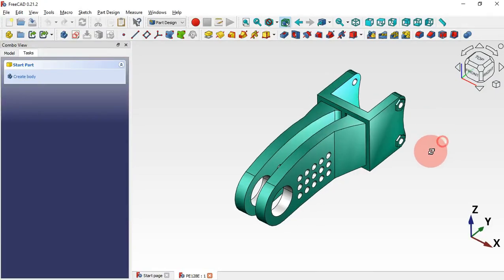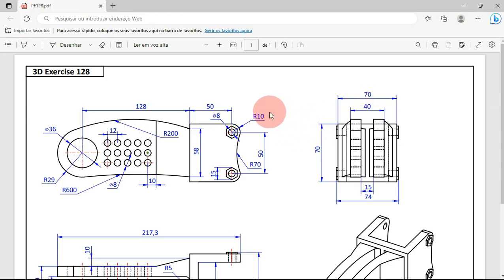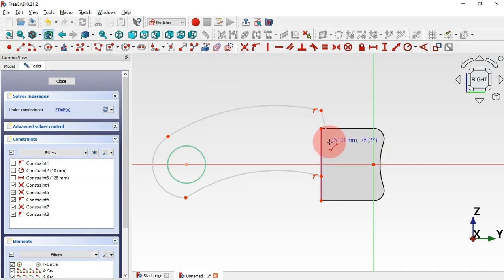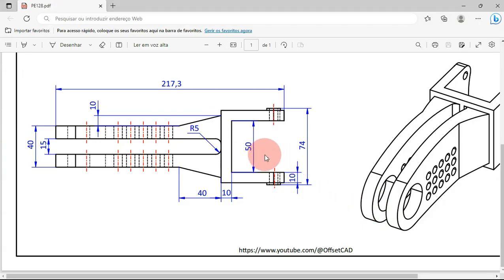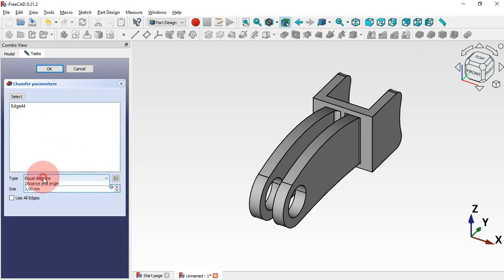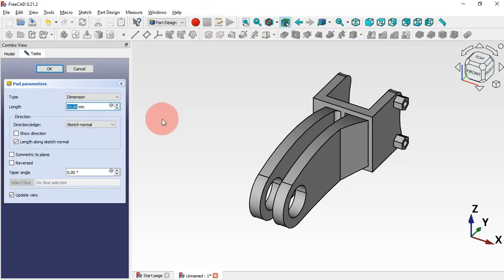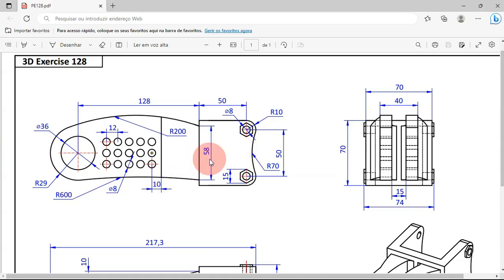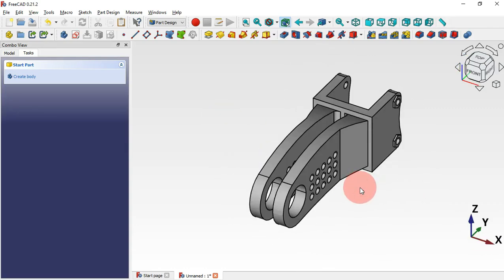FreeCAD 0.21 Beginners tutorial: practical exercise 128 (Rectangle array and chamfer tool)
Hello!
I hope you like this video. In this video you will see how to easily design the model using PartDesign workbench tools with special attention to rectangle array and chamfer tool.